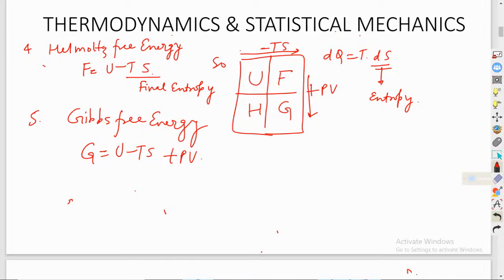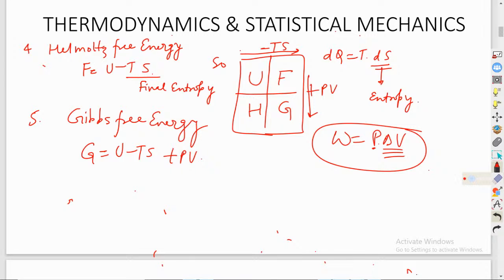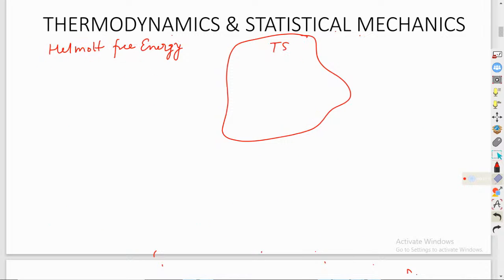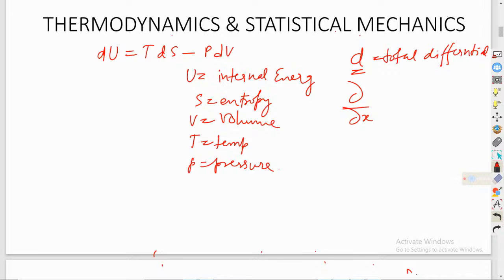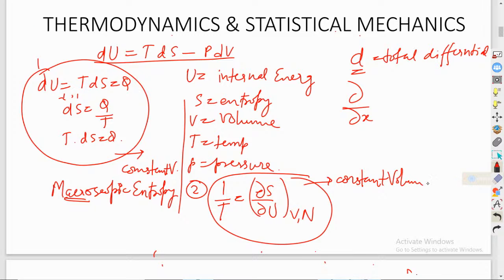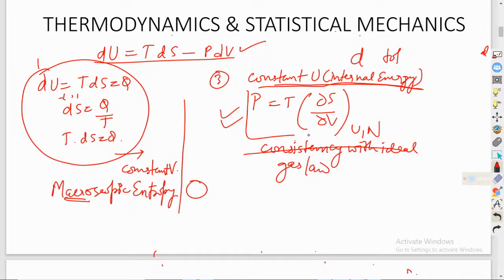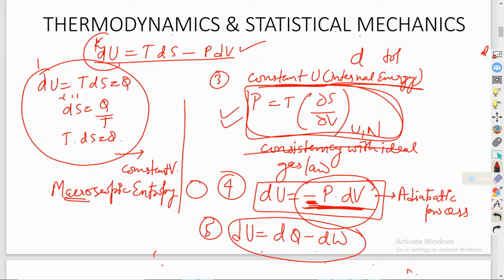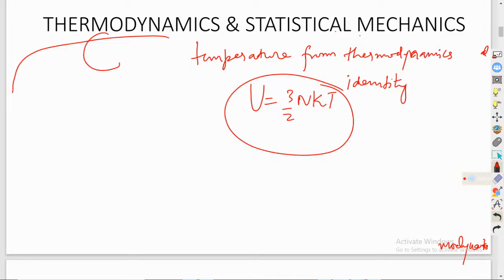Geography Session for UPSC & PCS